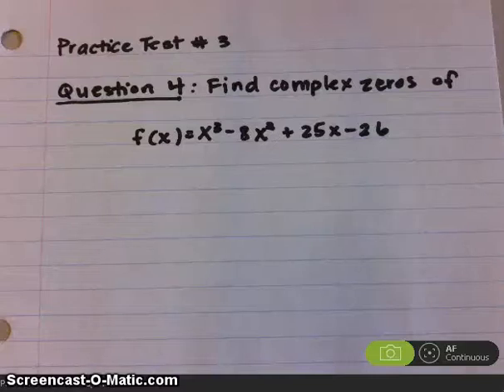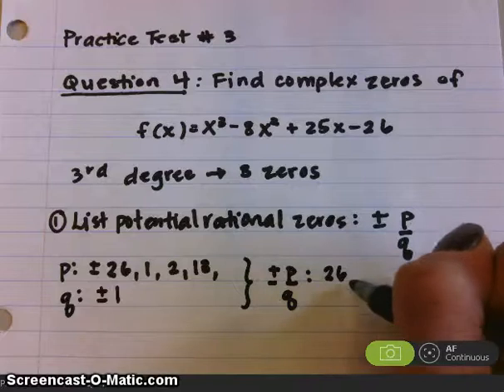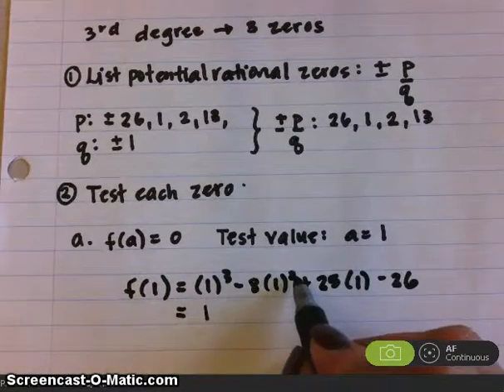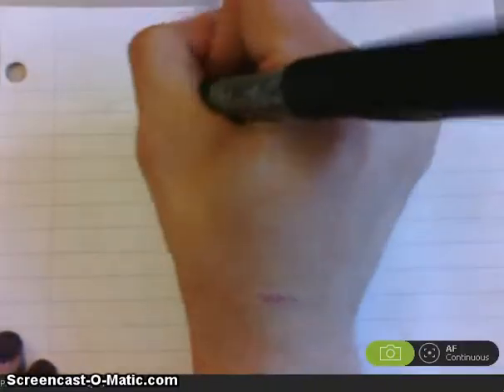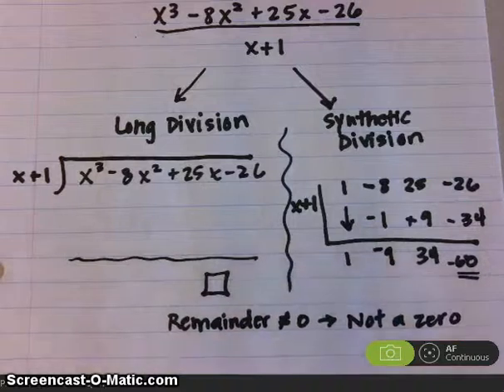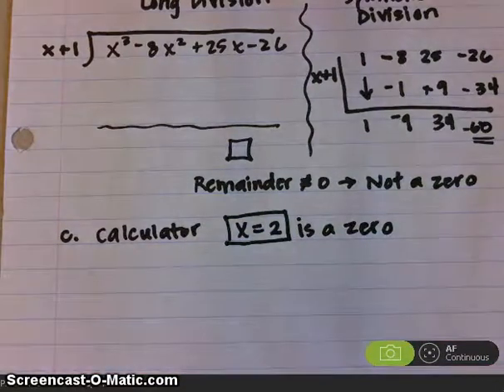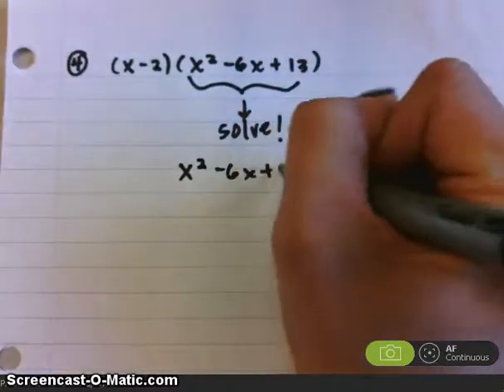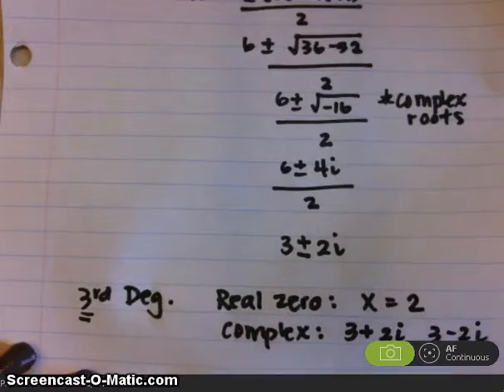Practice Test 3 Question 4